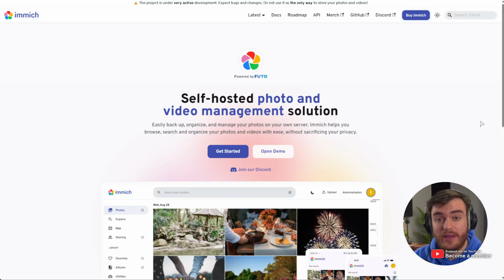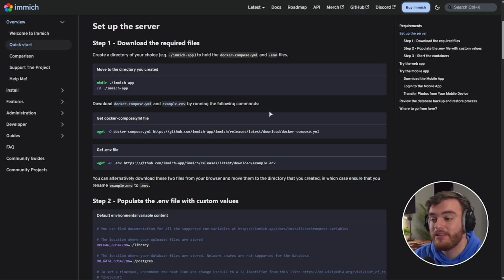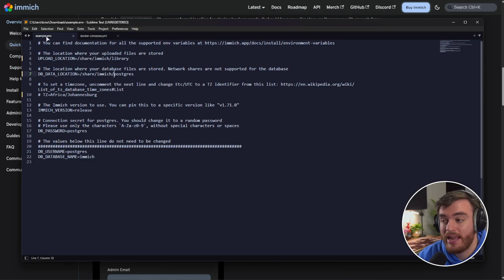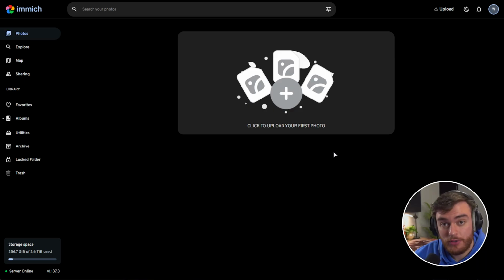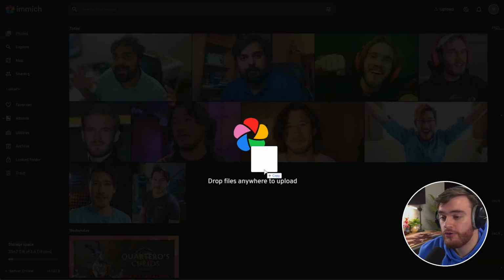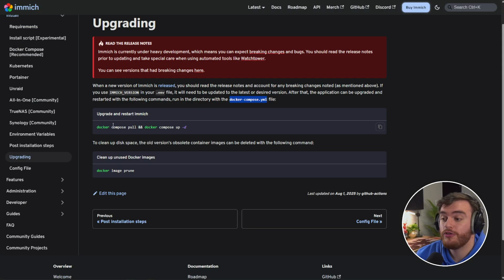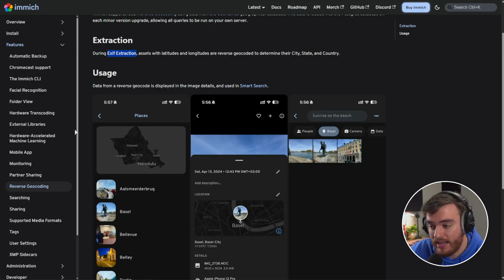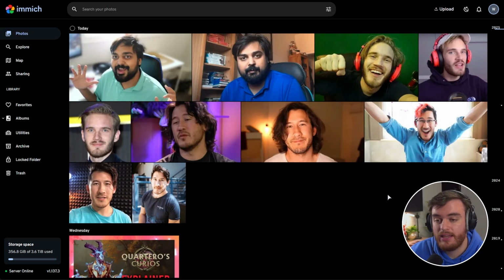Easy: Setup Immich with Docker / Portainer | Immich Guide (Self-Hosted Google Photos)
Immich is a powerful self-hosted Google Photos alternative with a lot of the same features. Compress images and transcode video (optional),
store and share images, as well as automatically group by face and more!

Timestamps:
0:00 - Immich vs Google Photos
0:59 - Is Immich free? Yes.
1:25 - Setting up Docker
2:26 - Setting up Immich with Docker Compose
5:02 - Adding Immich Docker Compose to Portainer
6:20 - Setting up Immich
7:38 - Uploading images
8:37 - Face tagging
10:10 - Mobile app
11:18 - Where to go from here?
11:40 - Updating
12:15 - User settings
13:20 - Admin settings
14:50 - Enable hardware acceleration